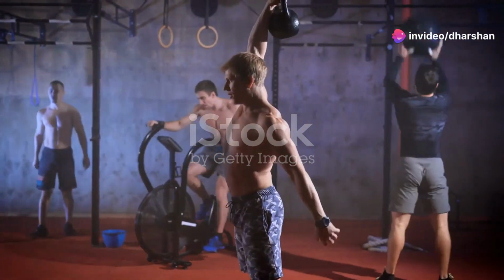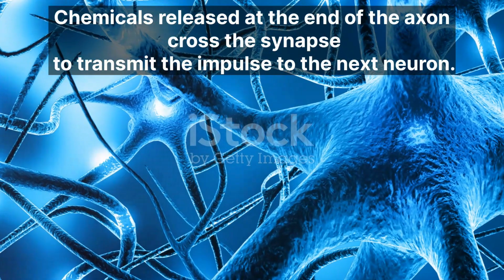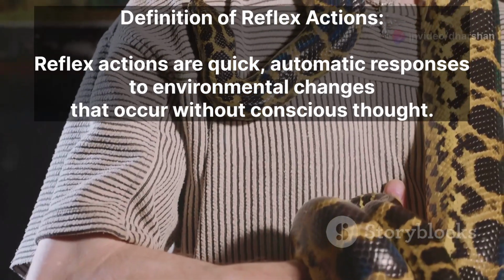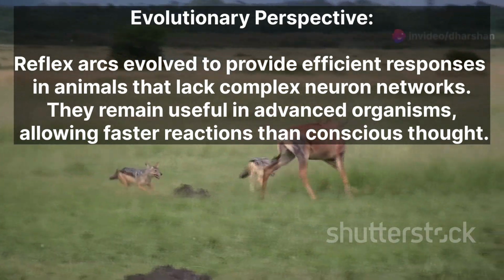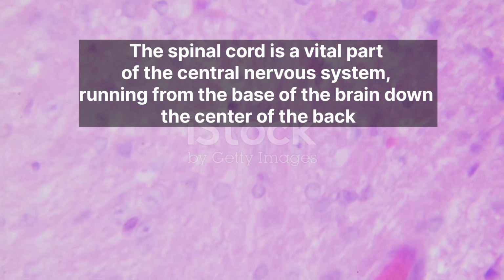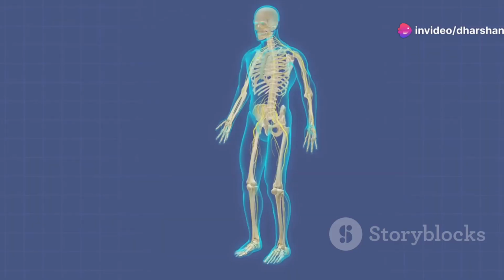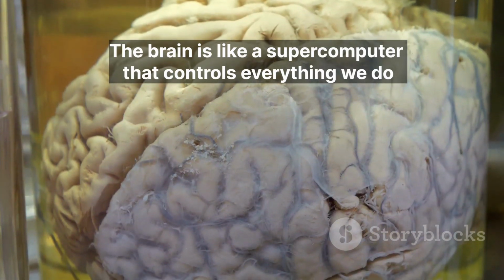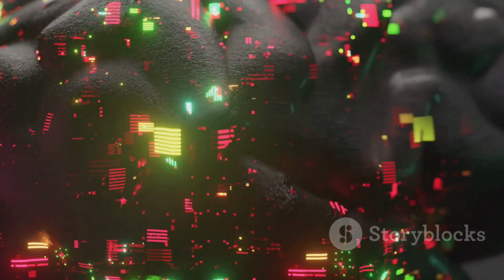2. Understanding Control and Coordination Nervous Systems Explained!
"Learn how our body’s control and coordination systems work together through the nervous system, brain, and reflex actions. Perfect for biology students!"